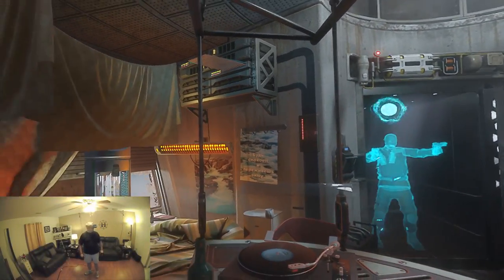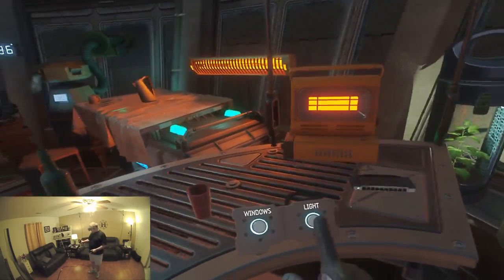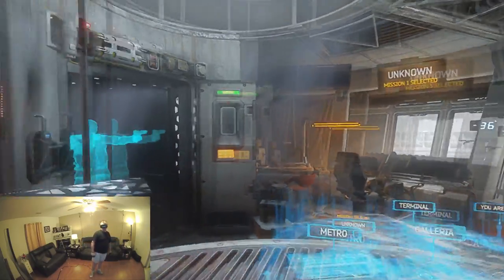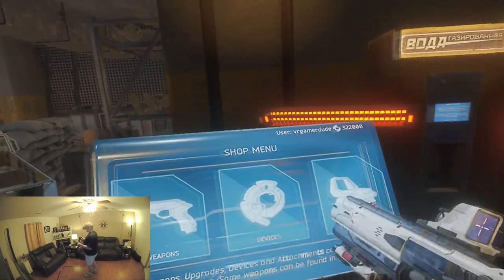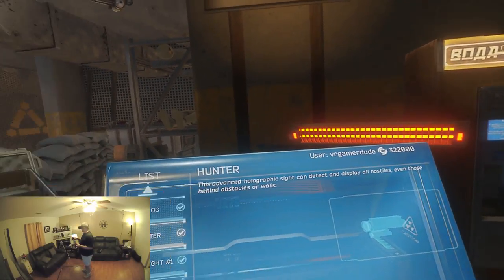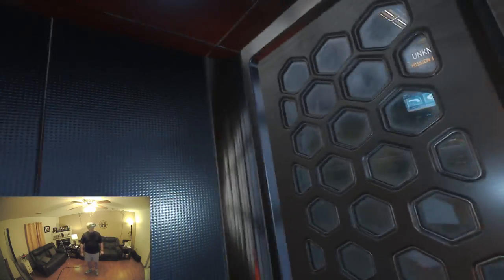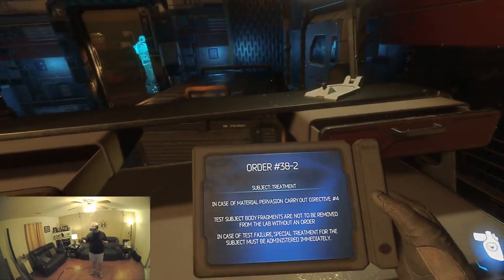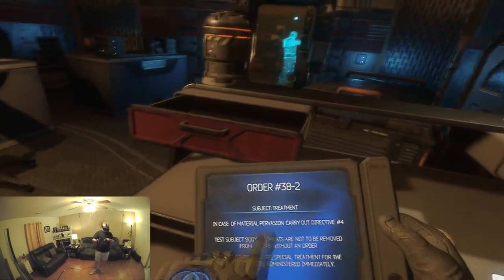Defending The Post Apocalyptic World of Arktika.1 (Oculus Rift + Touch VR Gameplay)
So  as of today the post apocalyptic FPS cover shooter Arktika.1 from 4A games has finally been released. Overall the game is solid featuring awesome graphics and sound engineering as well as a bit of an unfolding story but where it falls completely flat is in 4A's choice of "Node Based" teleportation. This is the only thing I am having an issue with in this game currently. The locomotion choice 4A made for the game was supposed to be due to them wanting to combat motion sickness and to help the players to get into the correct positions for manipulating objects within the game as was stated in a video 4A released last week. Well I can understand the first bit as my wife and a few friends do suffer from motion sickness and this type of teleport locomotion does help them, but the second point that was made in the video 4A released is IMHO a bit insulting to VR gamers. I do not need to have my hand held to make sure I get to the correct spot on a map! The Node based teleport also got a bit disorienting during the heavier action sequences and quite often seemed to confuse the AI. Basically as I would teleport around the battle zone the AI would seem to get confused as to where I was sometimes. This had me shooting enemies in the back or just standing there while I waited for them to correct their tactics.  As it is with most of the bigger VR releases lately I sincerely hope that 4A listens to the community and releases a patch that at the least enables standard teleportation or even better just gives gamers the choice of which locomotion they prefer with free movement included of course. Please don't get me wrong... I really like this game and am having fun playing through it, but I would of course love it even more if I had the ability to be able to freely explore these very detailed environments!

PC Specs:
I7 7700K
GTX 1070
16GB 3200mhz Ripjaws

For more great Virtual Reality content please take the time to check out the rest of channels from the VRSpies!!

GameHard 4.0

UKRifter

ImmersiveGamer83

RealityCheckVR